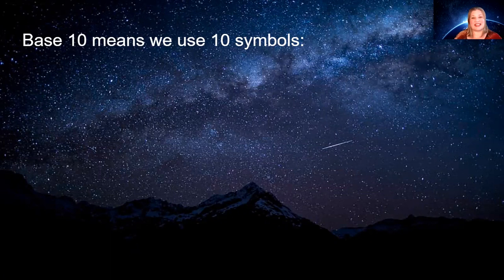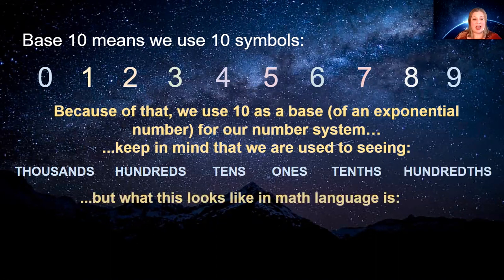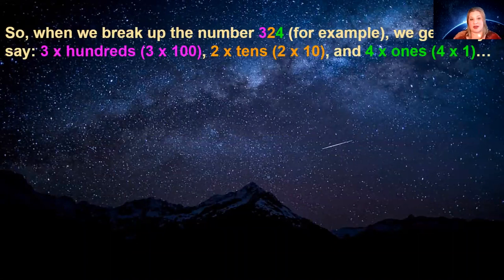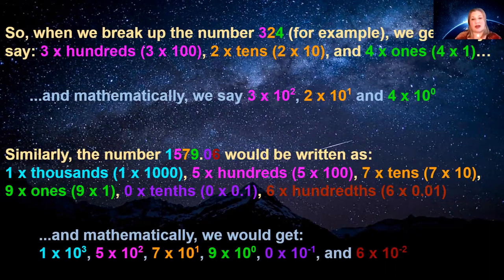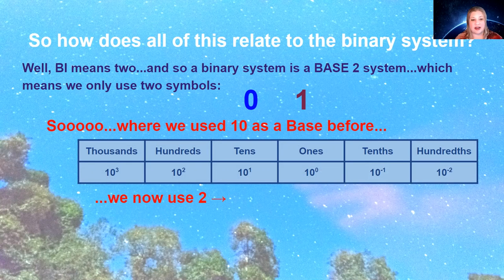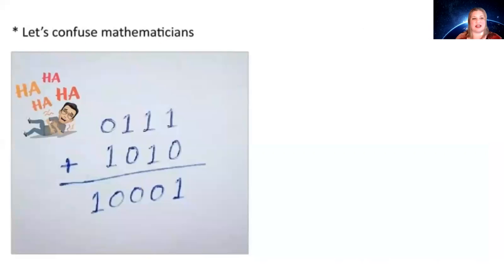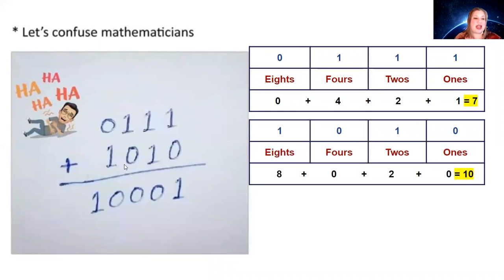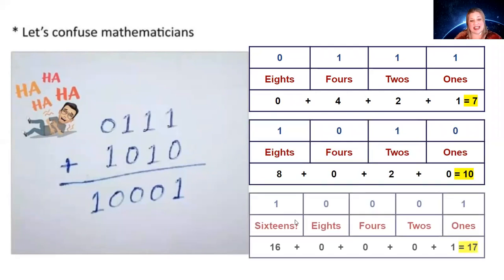Understanding Base 10 vs. Binary System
A short video I did in response to a meme that is going around talking about addition in the binary system.  A few friends reached out and asked me to explain it, so...I did!  :)